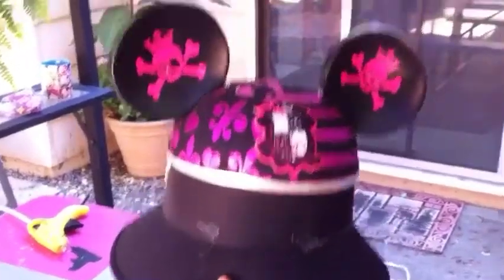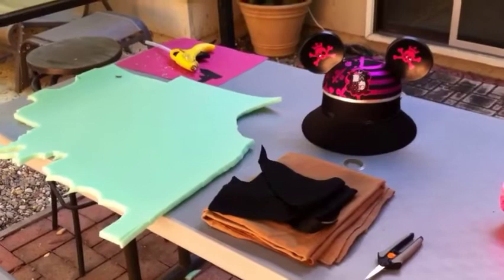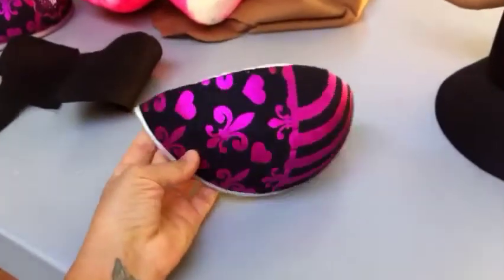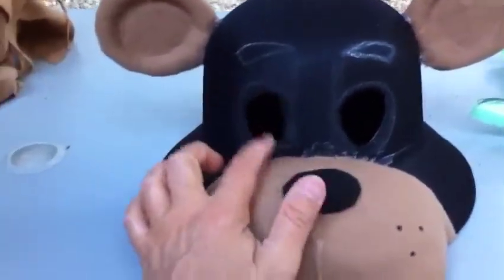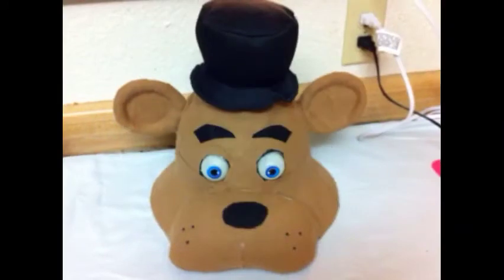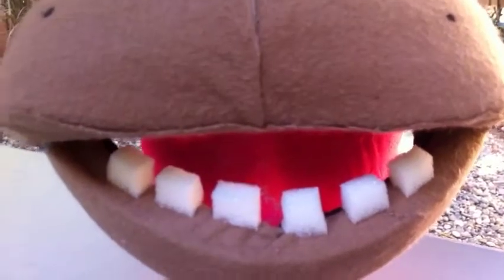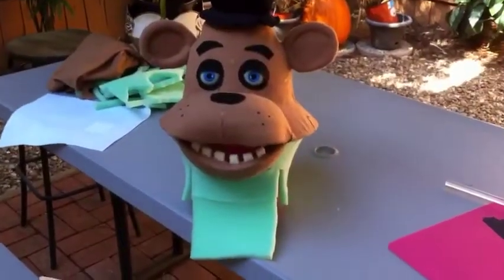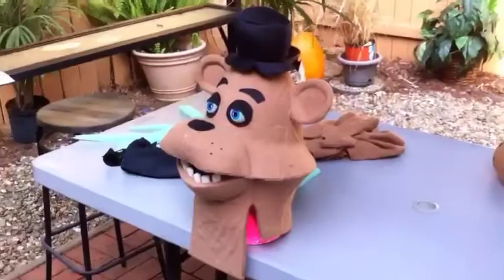Make Freddy fazbear yourself - part 1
Learn how to make Freddy's headpiece